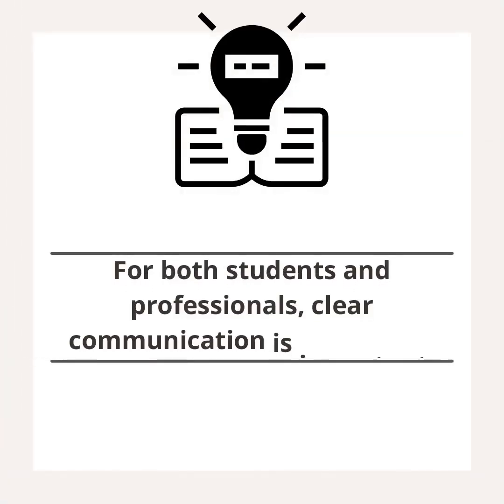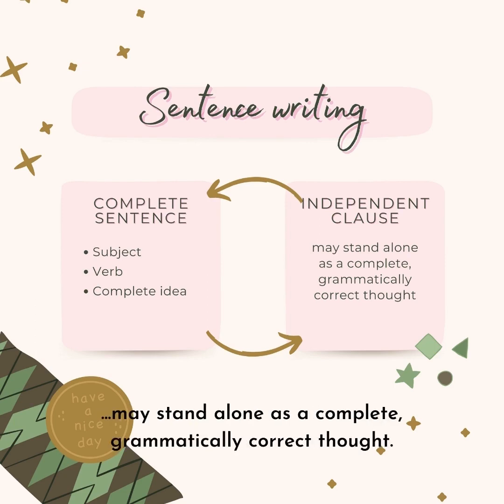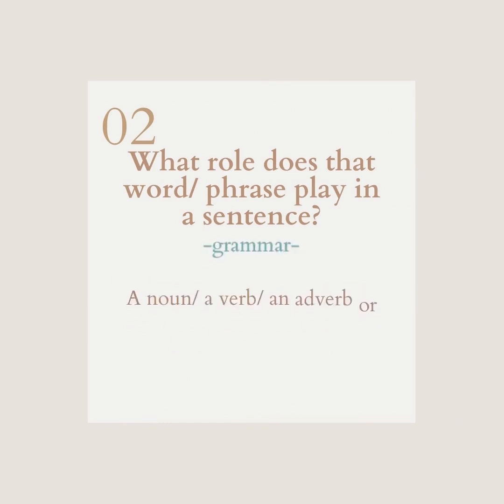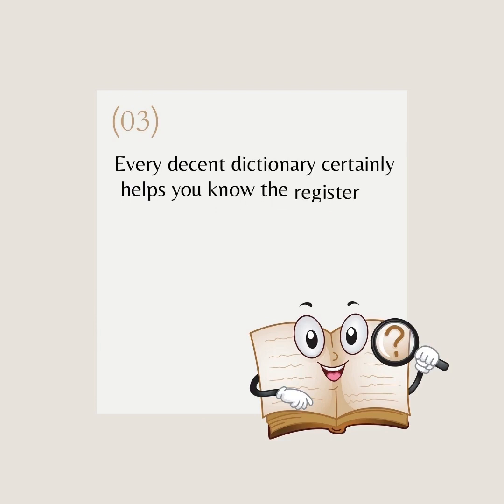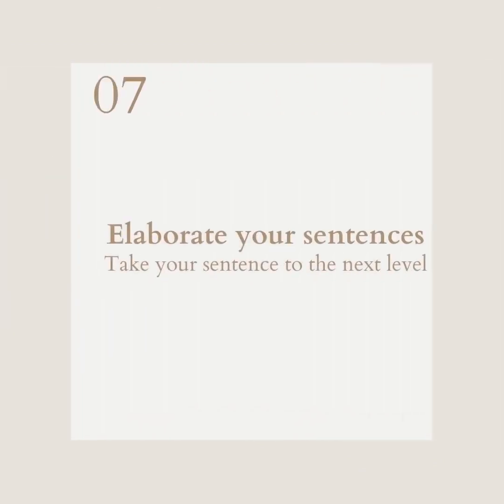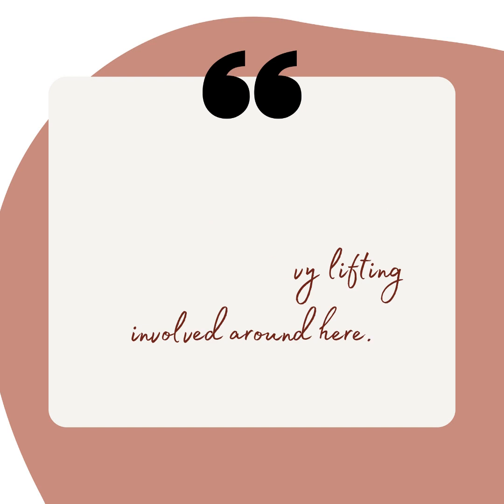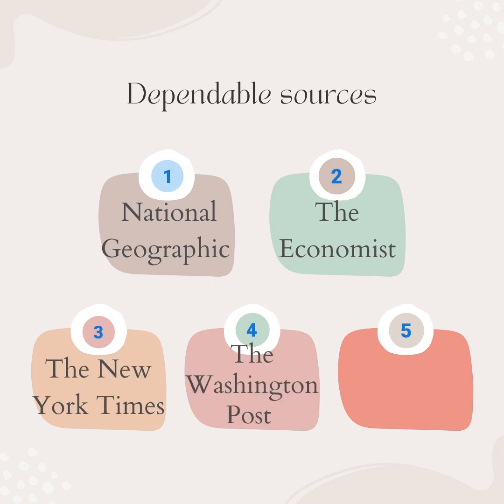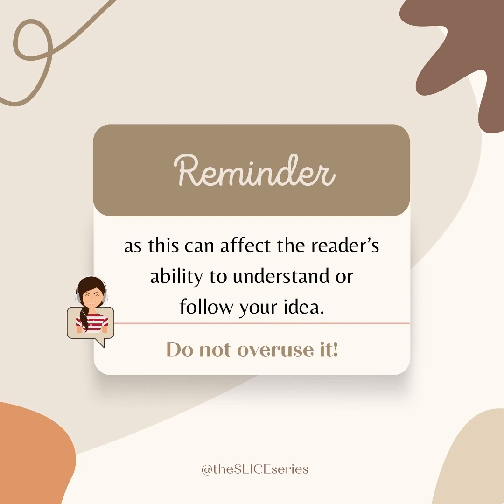Episode 2: Writing - A chapter that has no end | part I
Remember the first time you wrote? How was it? Was your first piece as messy as mine? Writing is a creative journey without any defined end. Frustration is without dispute your dearest company, but hang in there, you will know when you get there.

This second episode focuses on sentence writing skills - the most fundamental writing skills.
The SLICE Series is a non-profit educational podcast whose aims are to spread knowledge of the English language and share learning experiences in order to instill in today’s youth a burning passion for learning languages. The podcast is on the air at 19:00 on Friday every other week.